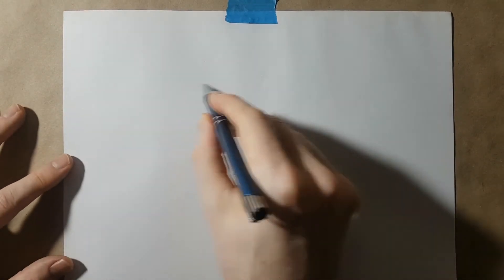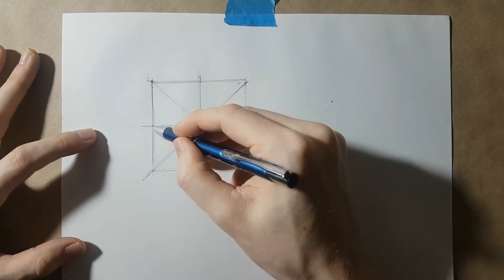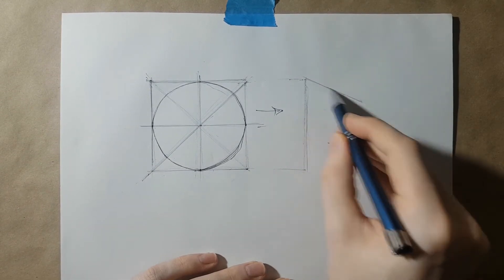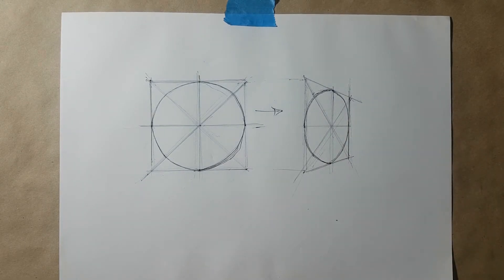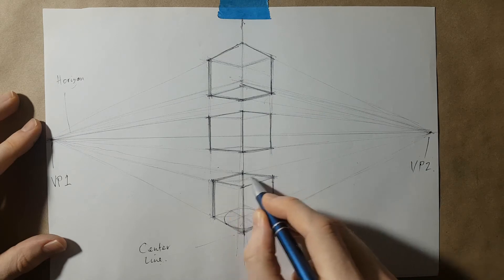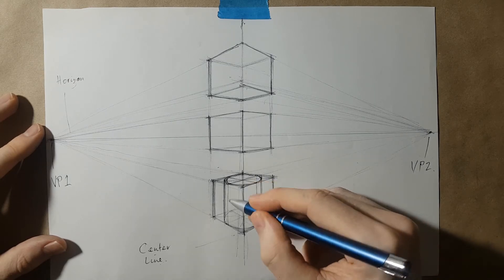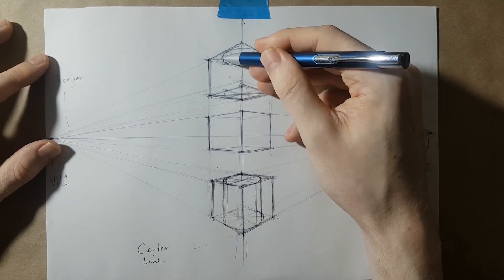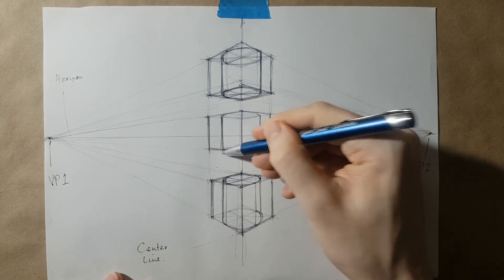2 Point Perspective Drawing - Circles and Cylinders in Perspective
A tutorial on creating cylinders and circles in 2 point perspective.